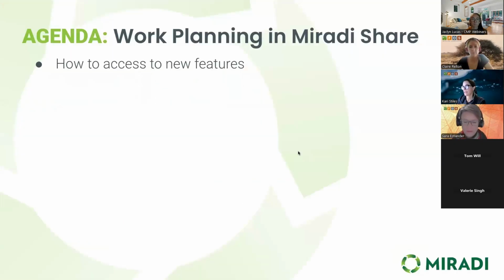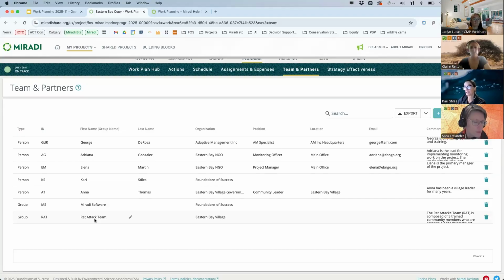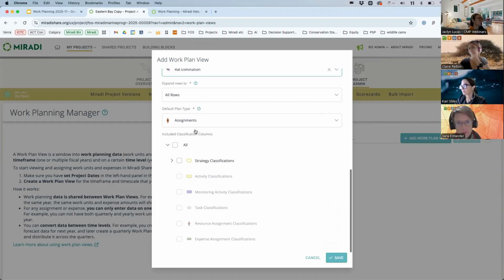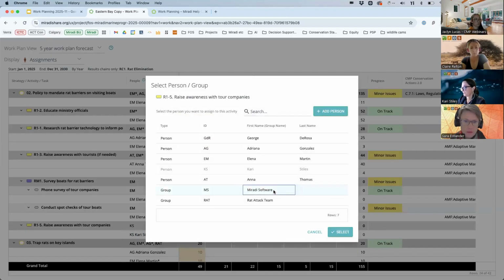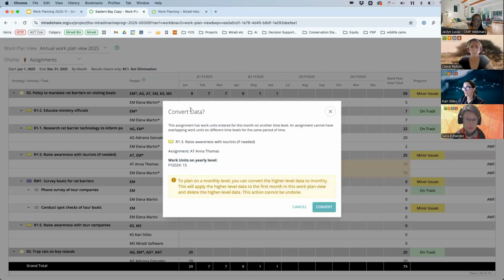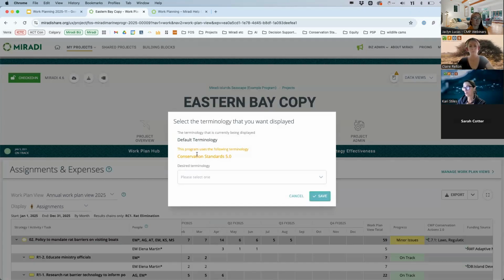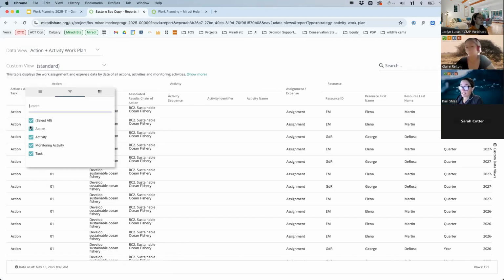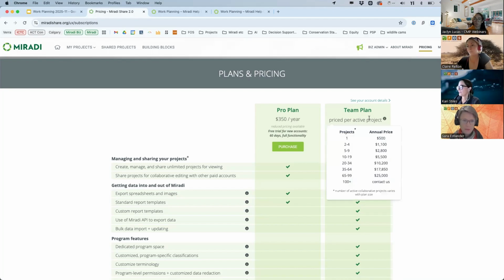Miradi Share Work Planning Tools November 12/13, 2025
Thanks to generous support from the Northern Land Council and Bush Heritage Australia, detailed work planning can now be done online in Miradi Share. For those already familiar with Miradi Desktop, you’ll be pleased to know that most of the powerful work planning tools from Desktop are now available online. Learn more about work planning tools here and join us for a webinar to explore these new features in detail:
-Create custom work plan views at monthly, quarterly, or yearly time scales
-Create and manage Assignments and Expenses across all action levels (Strategies, Activities, and Tasks)
-Export your custom work plan views to Excel for easier reporting and sharing